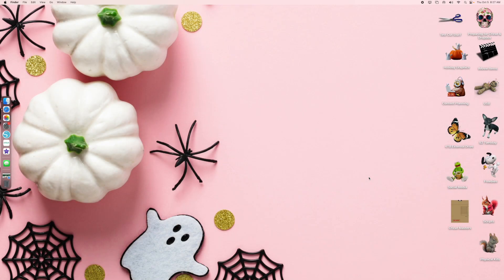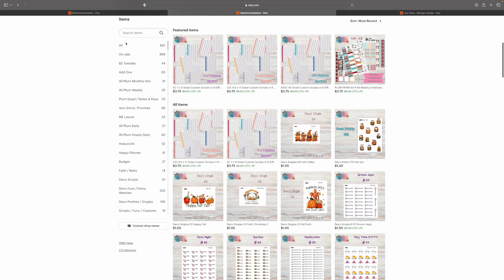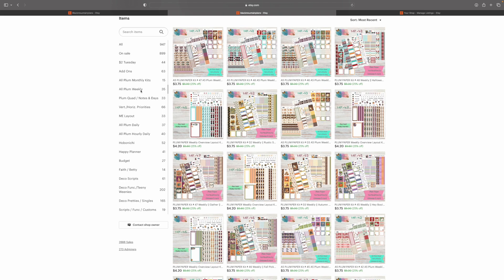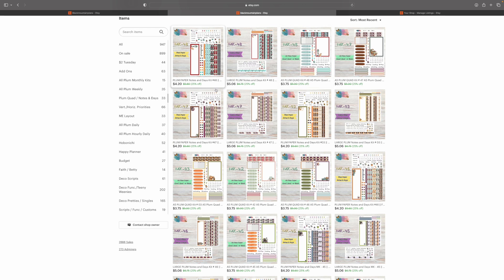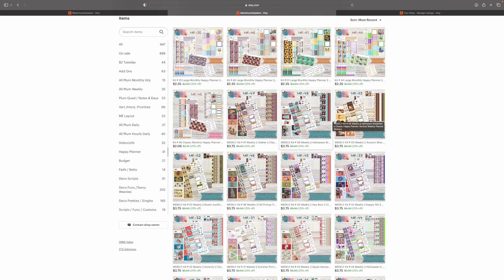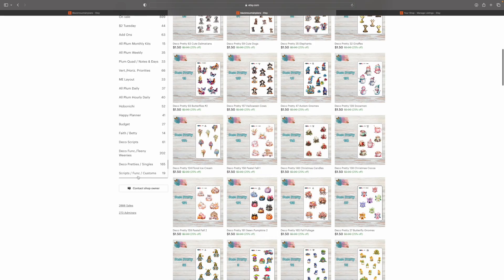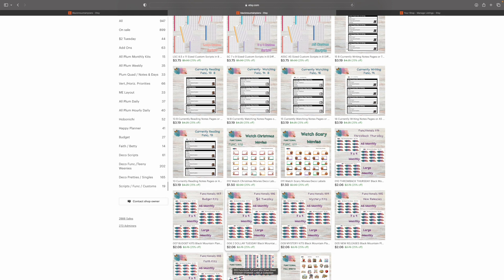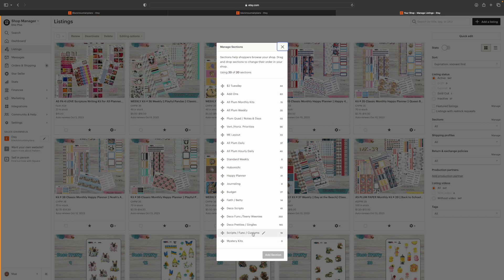How to Navigate My Etsy Shop ||New Sections|| Screen-Recording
There have been some changes to the shop. This video is about how to navigate my Etsy shop and find everything you need. Hope this helps those who requested it.

My Physical Sticker Shop